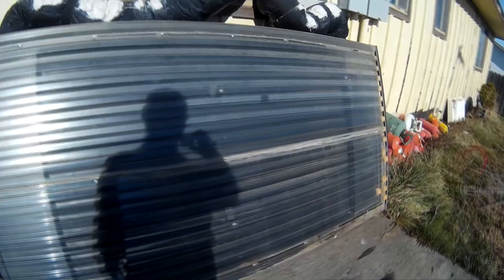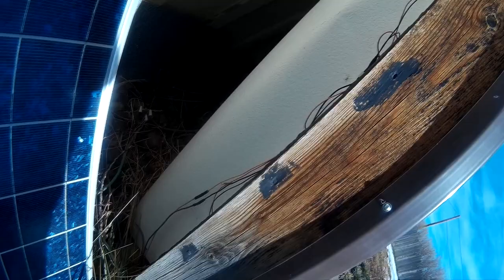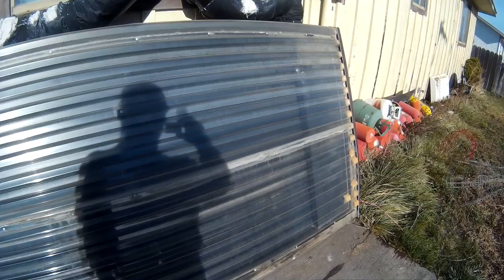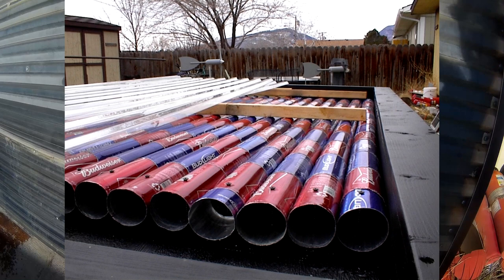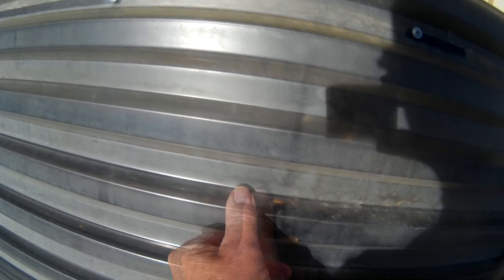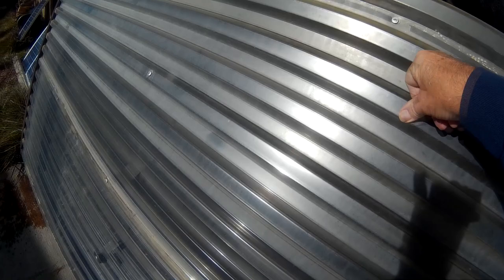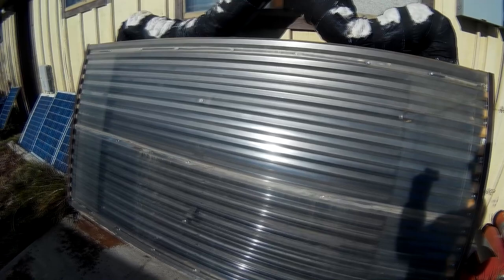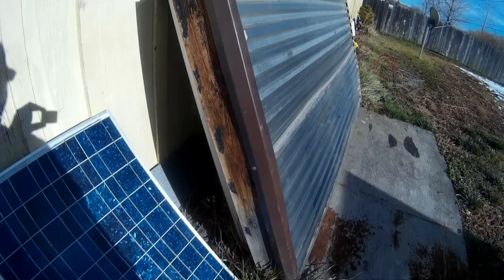Solar Heating is great and free!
Just a short video of my solar heater I built several years ago. Needs a little TLC, but it works just fine. No matter how cold it gets, hot air blows, as long as there is sun. Sometimes it works with not much sun.